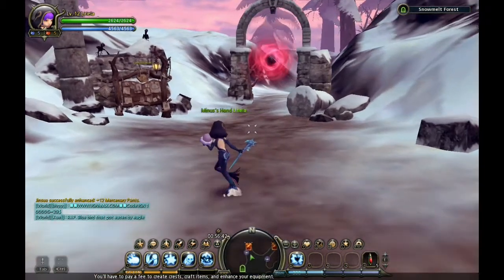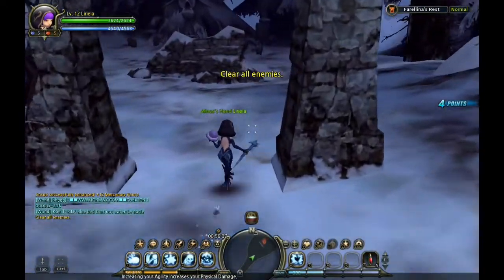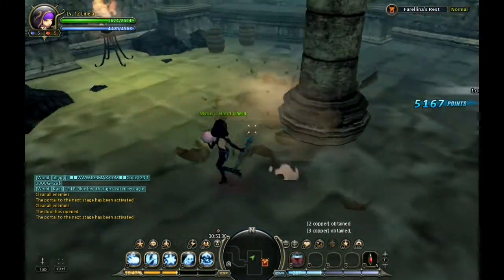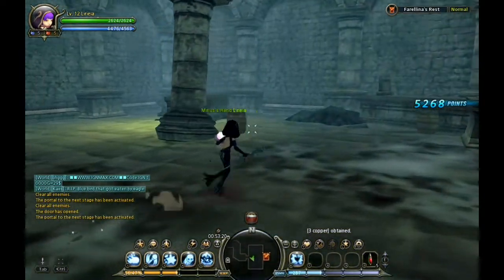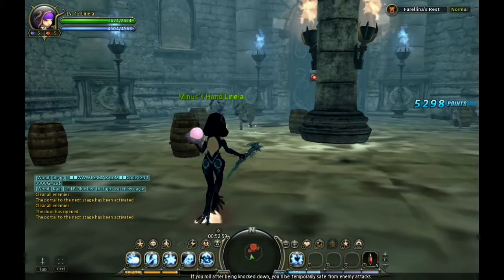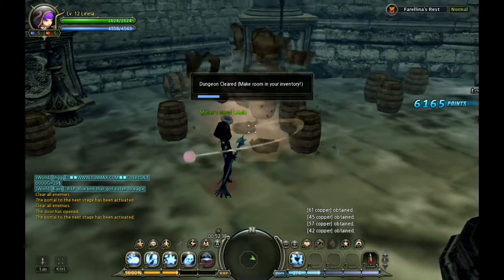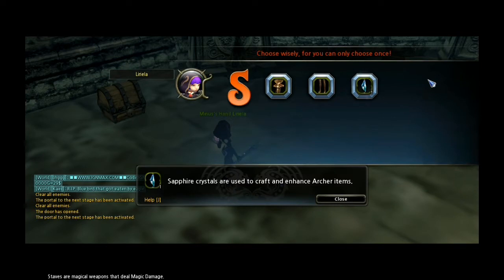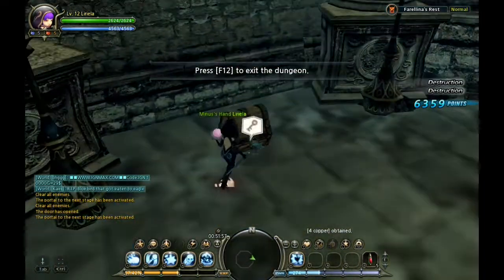More Dragon Nest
In which I'm way too loud, but at least you can hear me while I play as my Sorceress.